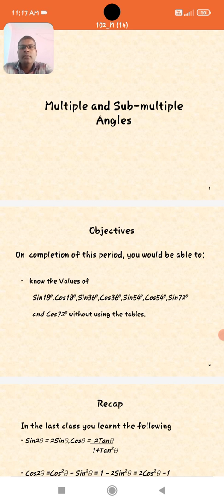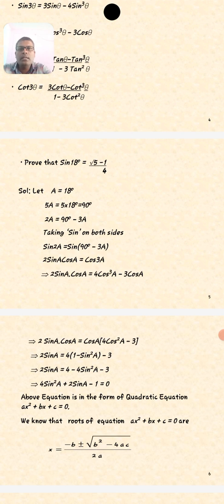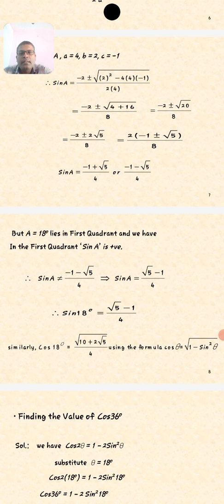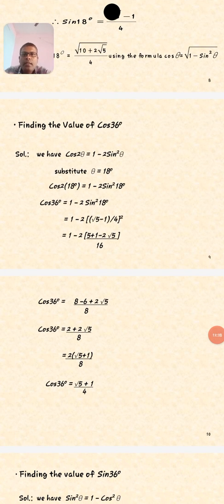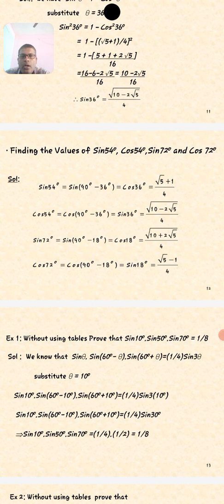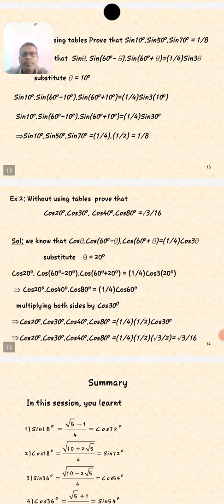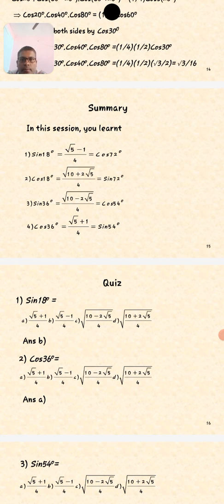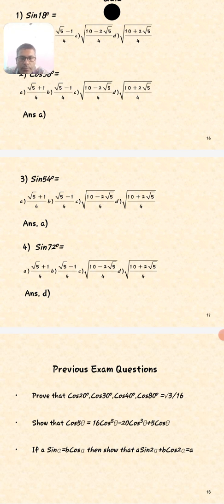18 July 2022